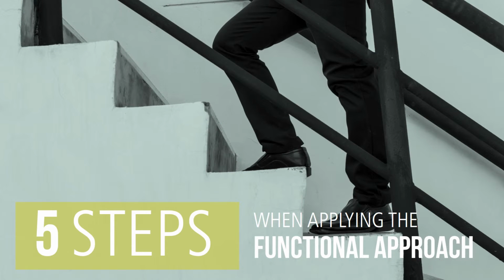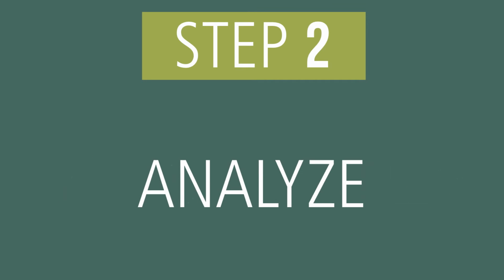Functional Approach to Benefit Plan Design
The Functional Approach to analyzing benefit plan design provides a systematic approach to total benefits design, development and evaluation.